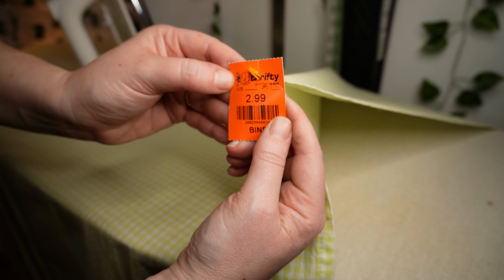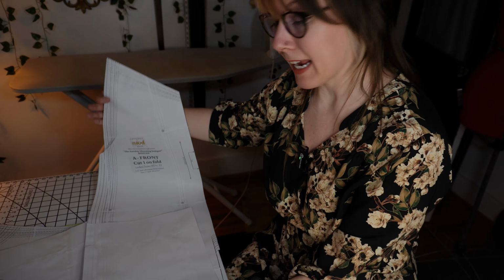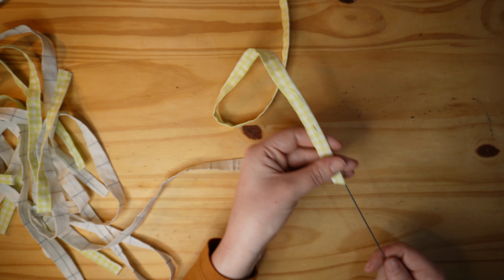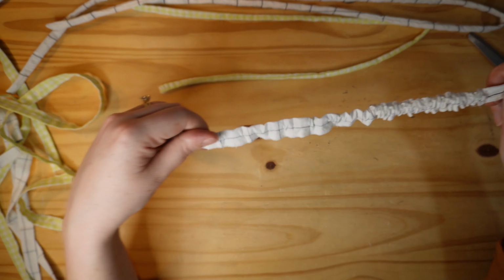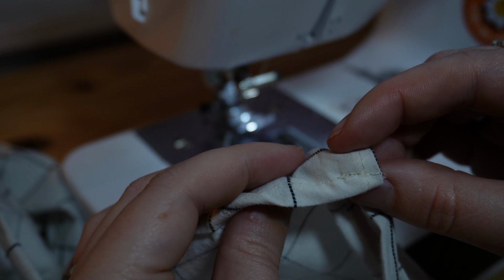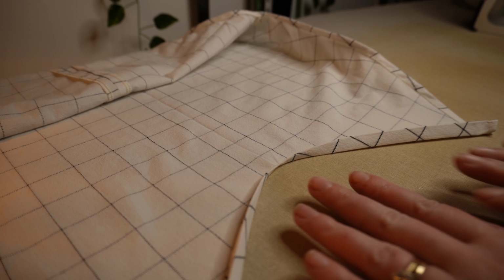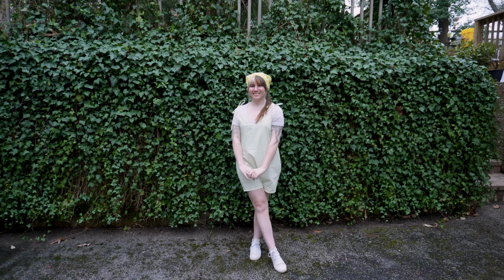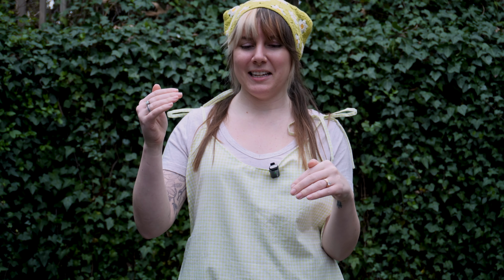Sewing a Cottagecore "Sunday Morning Jumper" Jumpsuit & Romper Adaptation - Free Pattern (Mood)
I'm diving into some cozy DIY fashion with one Mood Fabrics' latest free sewing patterns. Join me as I whip up a cute cottagecore twist on their Sunday Morning Jumper. From choosing fabrics to adjusting lengths and adding whimsical tie straps, it's all about getting creative and having fun with this project. So grab your sewing kit and let's get crafting together!

⚔️ Music Credit ⚔️
Tim's Livelyhood - Howard Harper-Barnes
Tip - Million Eyes
Learning to Fly - Jon Bjork
The Streets of Belgrade - Infinity Ripple
Fresh Findings - Spectacles Wallet and Watch
Sun Bathing - Will Harrison
When Sun Meets Moon - Gavin Luke

⚔️ Timestamps ⚔️
00:00 - Intro
01:23 - Cutting Pattern Pieces/Adapting for Romper
05:02 - Serging Pattern Piece Edges
06:43 - Romper and Jumpsuit Construction
08:09 - Sewing the Pockets
09:30 - Making the Straps
10:27 - Hemming Armholes with Rolled Hem
10:46 - Attaching Straps to Neckline Hem
11:58 - Hemming Pants Cuffs
12:47 - Project Reveal

⚔️ Transcript (shortened by character limit) ⚔️
Hey, it's me. Hannah. Mood fabrics has been dropping these lovely little patterns on us for the last couple of months now, and I have been so excited to get through my most recent Cos plans so that I could finally turn to them.

Right at the beginning of the year, they posted a free pattern for the Sunday morning jumper. And I immediately put it on my to make list because it just looked so cozy. So today I want to start making one. But with spring right around the corner, I kind of want to give it a little bit of a springy cottagecore twist.

So I think the thing that's going to make this jumpsuit feel a little more cottagecore versus lounge or athleisure wear is going to be the fabric. I found these two thrifted checkered cotton fabrics already in my stash. And I think they will serve my purpose perfectly.

It's kind of a dreary day, cold and rainy outside. And this is already bringing me so much lightness and joy. And I just. I'm so excited to be working with these fabrics. I already know I'm not going to have enough of this fabric, sadly, to make a full jumpsuit, But I'm going to go ahead and try to make essentially a short version of this jumpsuit, a little romper. We'll see how it works out. I love this fabric, so I really hope it does work. And then in this white and black checker I can definitely make that work. There's definitely enough fabric there. I already have all the pattern pieces printed and cut out. So let's cut the fabric.

So I'm getting ready to cut the pattern into the short fabric. The romper fabric. And knowing that I don't have enough to do the full length jumpsuit, I'm just going to fold up the pattern pieces so that they, the bottom of the pattern piece is essentially the exact same distance from the top of the pocket mark. So on the pattern they have marked where the pockets are going to be. the pocket placement marks. And what I've essentially done is just folded it up to meet the top mark. and I'm doing that for both the front and back pieces in an effort to at least make the sides the same length.

Is that going to work out perfectly for the other parts, like the in between the legs and the front and the back? I don't know, we're going to have to figure this out together.

I actually did end up shortening these by another seven inches. I'm overall happy with my decision to play it safe, not overcommit to any one length. If I had to use a different fabric. I may even have opted to keep the length, but then use the extra to kind of roll up the hem and and get that kind of look. A lot of options here, which I think is kind of the coolest part of using this pattern.

So I'm getting ready to cut these straps. What I'm planning to do. They have really good instructions on, like, how to do adjustable straps, but I'm feeling a little lazy. And I think you would also add to the kind of whimsical, cottagecore nature of the jumpsuit. If I did little bows on top instead. So I'm going to do two straps on each side, one on the front, one on the back, and then plan to tie them at the top so that they're still technically adjustable. But, yeah, have cute little bows on them.

I have two pieces of fabric that are probably a little over a yard long, and I'm going to cut 1.5in wide strips out of them. Sew up one side, trim down the seam allowance. And then turn it inside out using my loop turner. Anyway, almost done with the cutting. And then we can get into the construction.